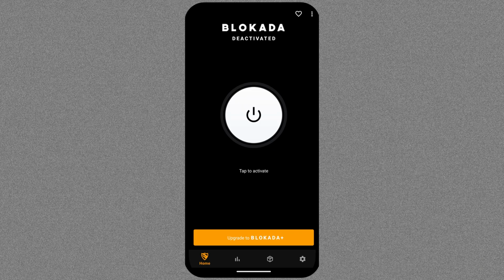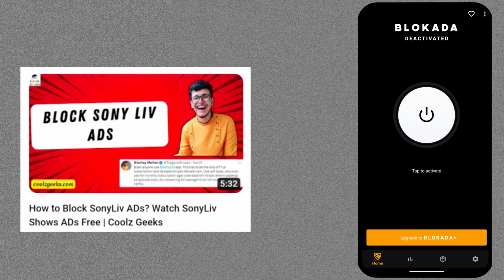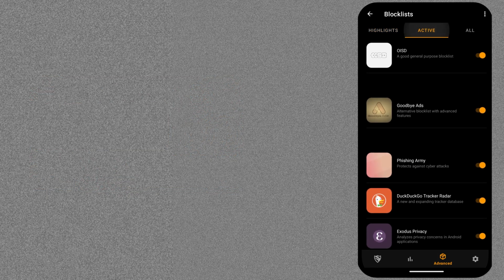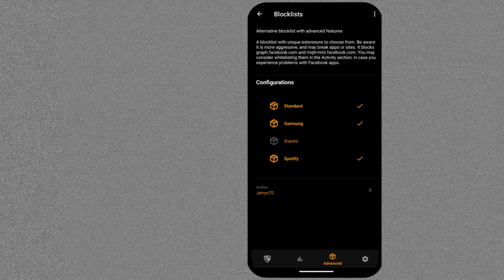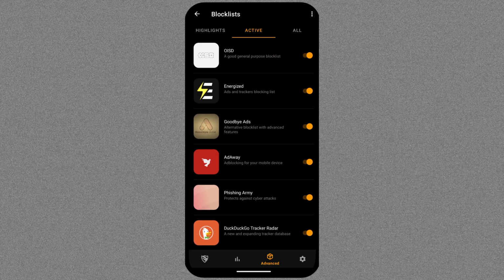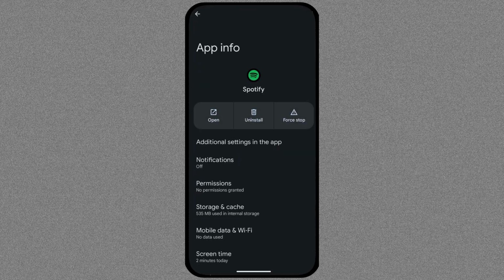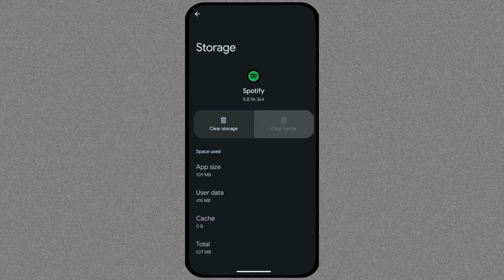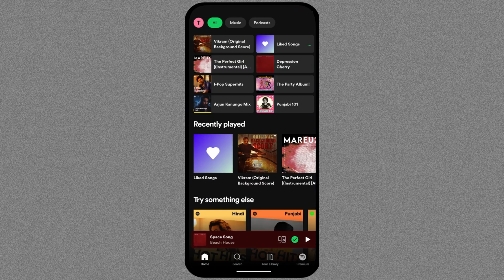How to Block Spotify ADs on Android without Premium? Geek Savvy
Tired of ads interrupting your Spotify experience? In this tutorial, I’ll show you how to block Spotify ads without Premium.

From ad-blocking software to simple DNS adjustments and other clever tricks, you’ll learn multiple ways to enjoy ad-free music streaming.